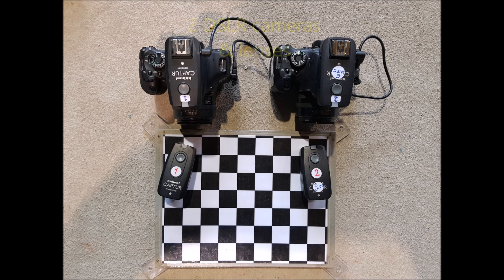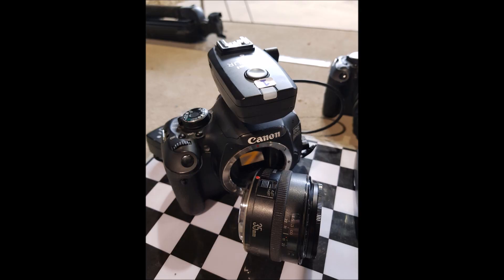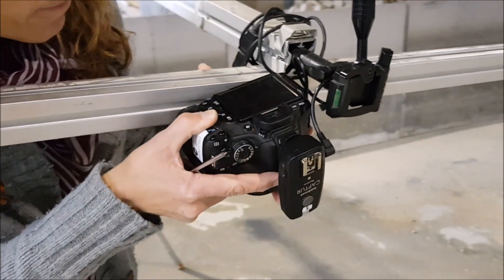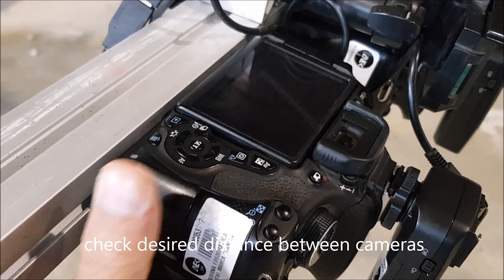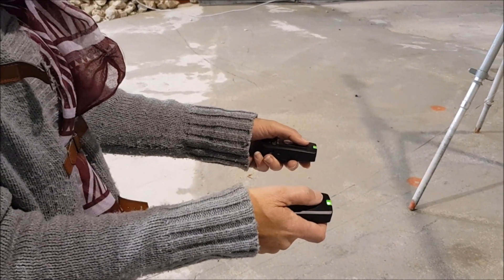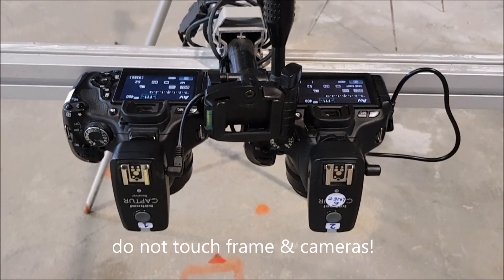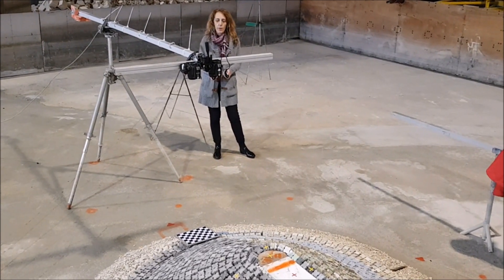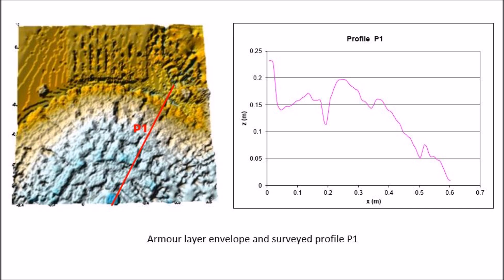How to set-up photogrametry in experimental models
An overview of how to set-up cameras for photogrammetry and how to capture calibration images for photogrammetric applications